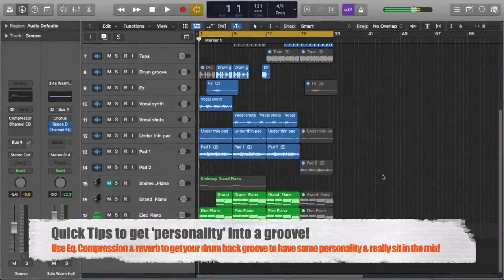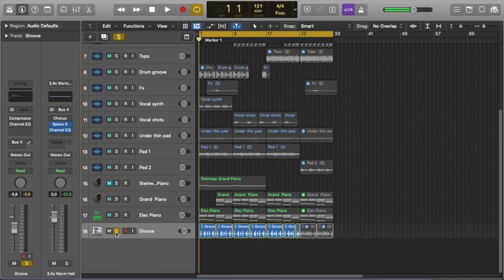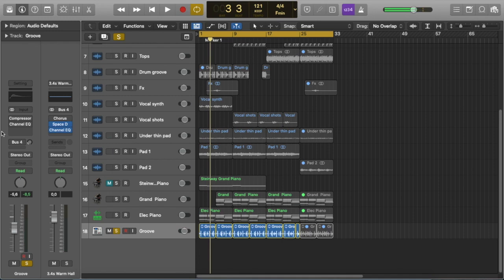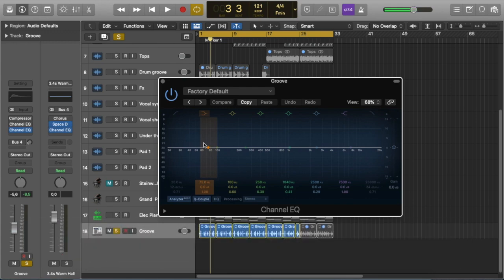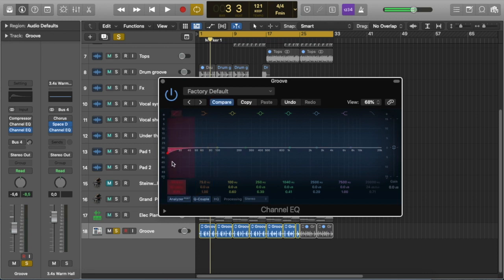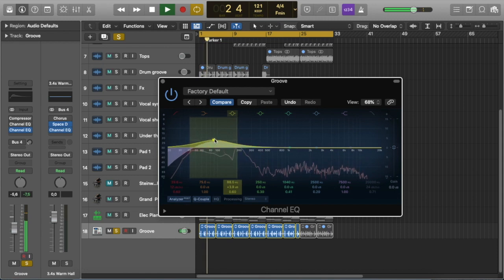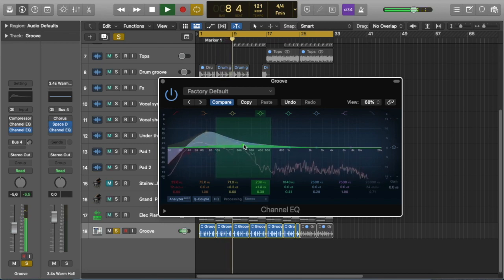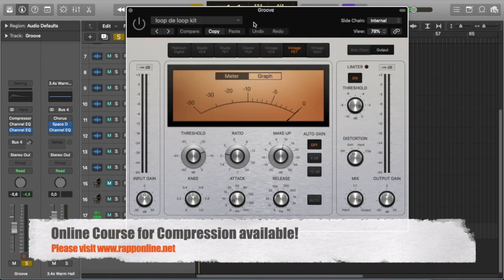Quick Tip for Groove